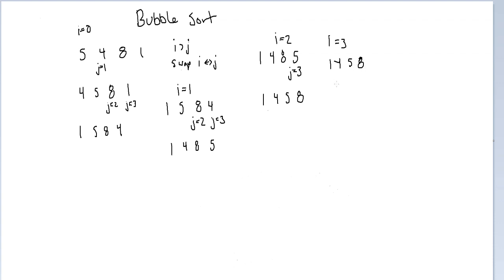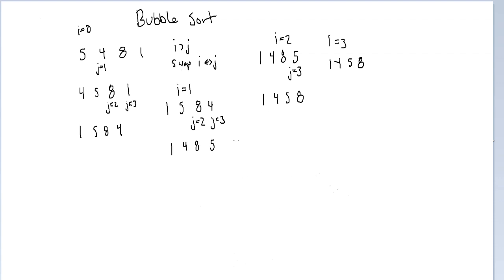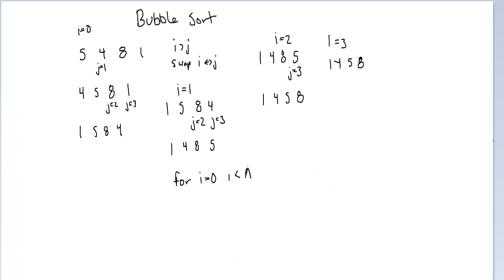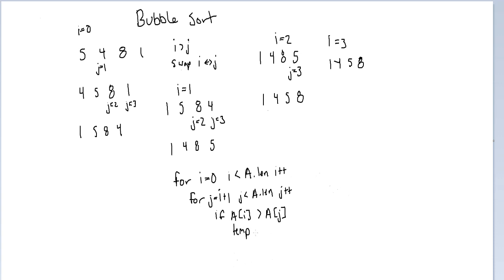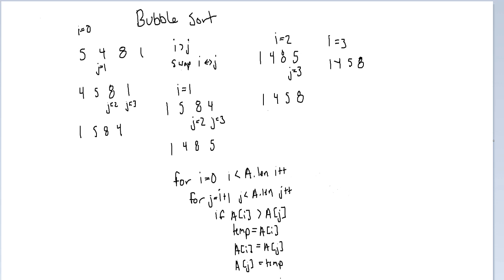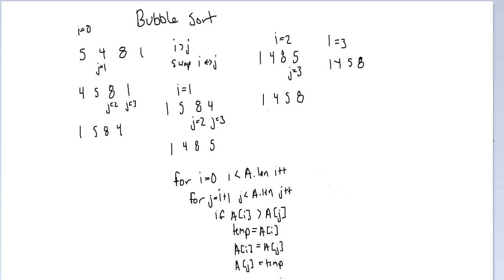How Does Bubble Sort work?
Is this video, I cover bubble sort. An easy algorithm to write but not the best to use with an O(n^2) run time.